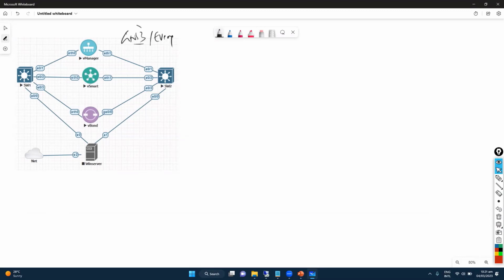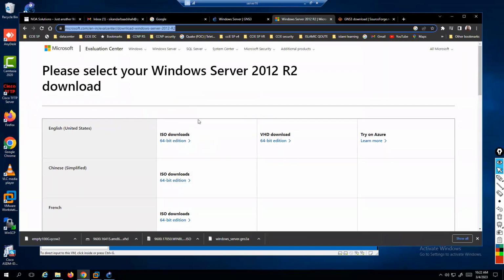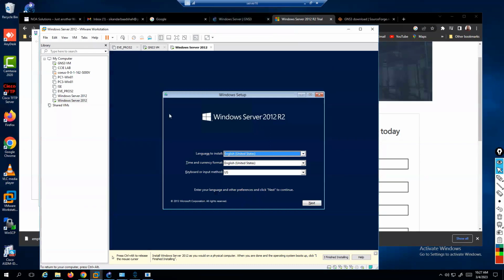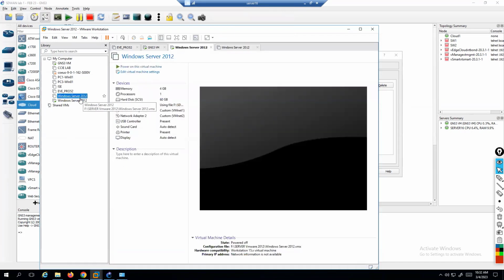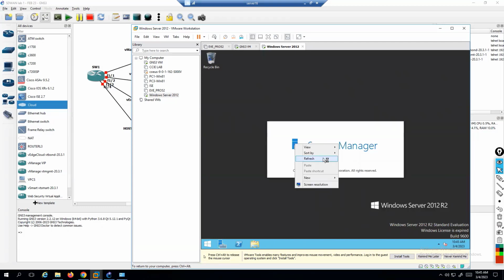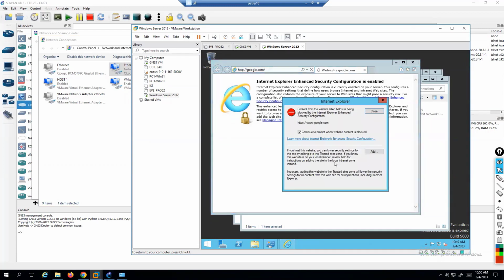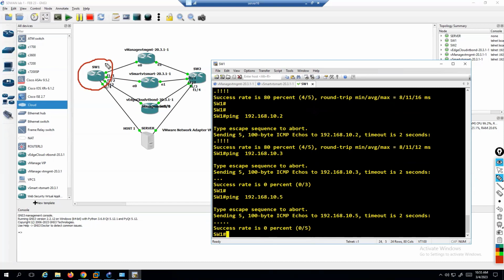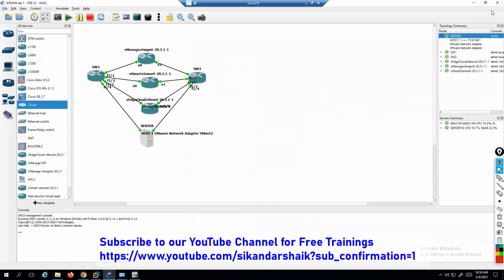"Creating Windows PC Topology in GNS3: Step-by-Step Guide for Network Simulations"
💻 Create a Realistic Windows PC Topology in GNS3 | Full Step-by-Step Guide by Sikandar Shaik 🚀

Ready to take your GNS3 labs to the next level? In this power-packed tutorial, Sikandar Shaik shows you how to add real Windows PCs into your GNS3 topology — giving you the ultimate real-world simulation experience! 🙌

Whether you're a beginner or a pro, this guide is perfect for building professional-level labs that mimic real network environments. Learn to integrate Windows VMs with GNS3, configure interfaces, and test connectivity like a boss! 💪

🔧 What You’ll Learn in This Video:
How to download & set up a Windows VM (Virtual Machine)
Seamless integration with GNS3 using VMware or VirtualBox
Connect your Windows PC to routers, switches & firewalls in GNS3
IP addressing, testing & network verification tricks
Bonus tips to make your lab more efficient!

🔥 Why You Should Watch This NOW:
Build realistic & advanced topologies using actual Windows OS
Perfect for CCNA, CCNP & CCIE lab practice
Sharpen your networking and troubleshooting skills
Learn from one of the BEST in the industry – Sikandar Sir!
Hands-on, practical, and beginner-friendly 💯

✨ Video Highlights:
Real OS Integration in GNS3
Clean and Clear Explanation
Useful for Career & Certification Labs
No Fluff – Just Straightforward Learning!